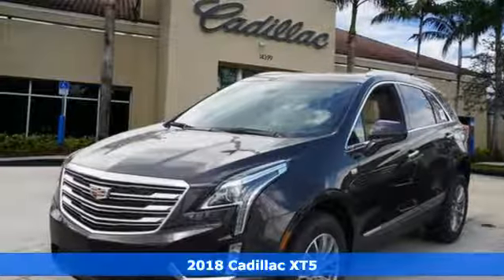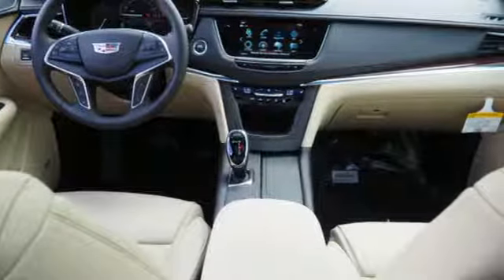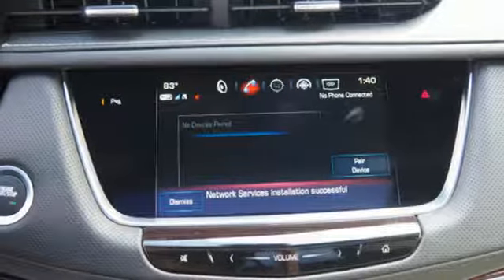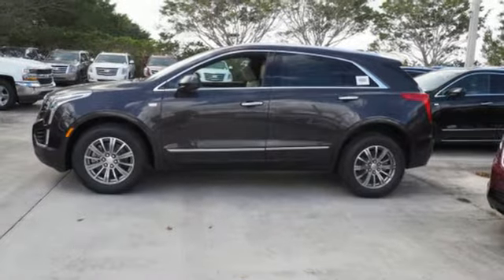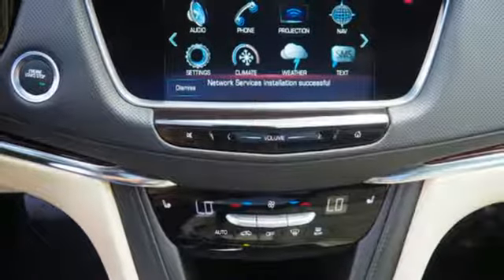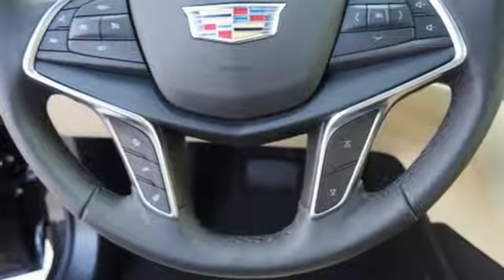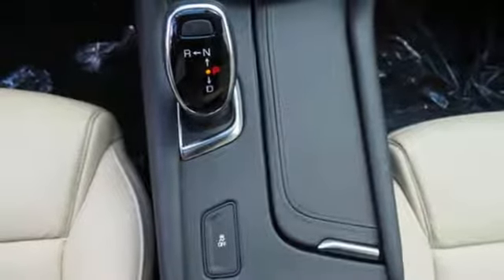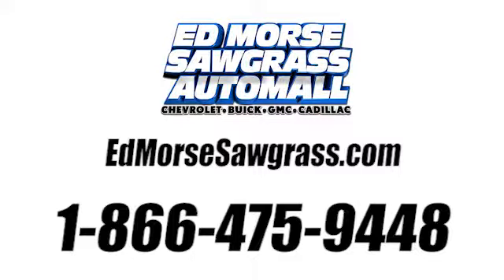New 2018 Cadillac XT5 Sunrise FL Miami, FL JZ199463 - SOLD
Year: 2018
Make: Cadillac
Model: XT5
Trim: Luxury FWD
Engine: 3.6L V6 DI VVT Engine
Transmission: Automatic
Color: Dark Granite Metallic
Stock #: JZ199463
VIN: 1GYKNCRS2JZ199463

Address:
14401 West Sunrise Bouledvard